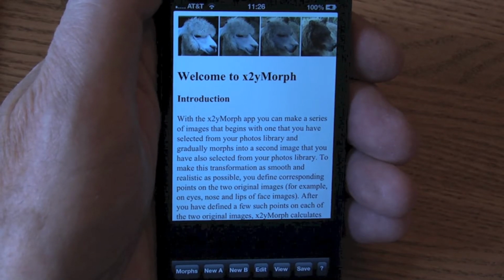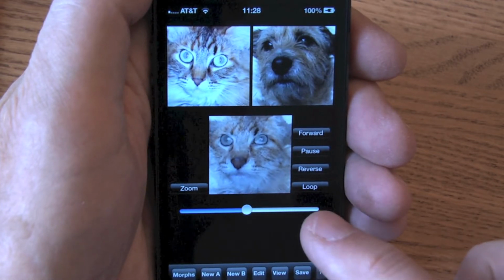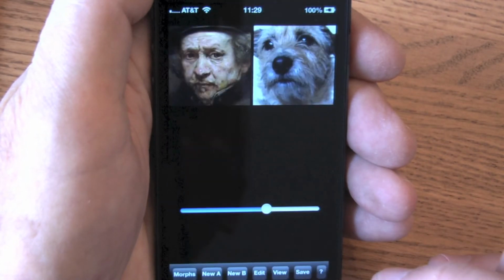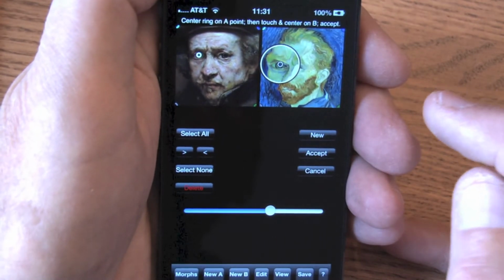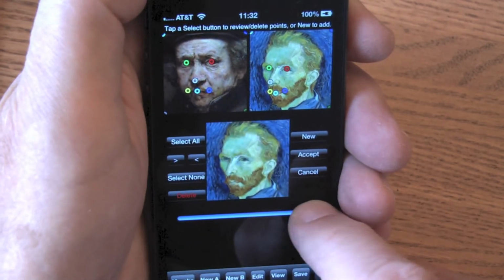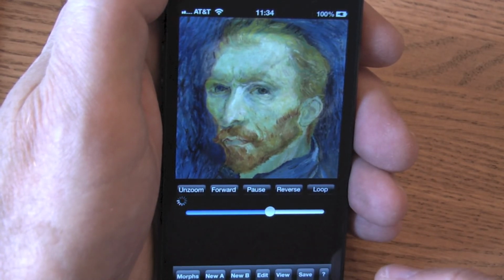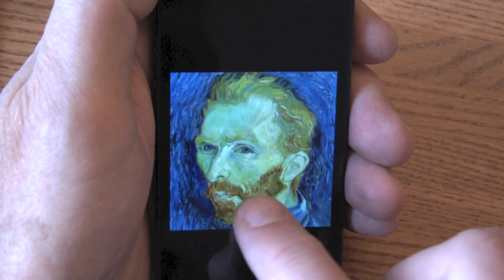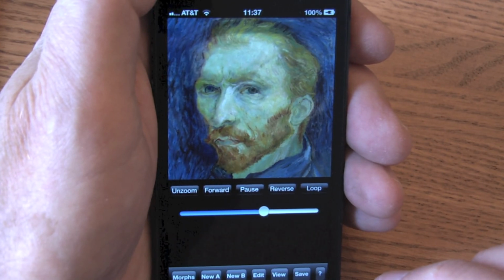x2yMorph V2.2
This video demonstrates Version 2.2 of the x2yMorph app for the Apple iPhone, iPod Touch and iPad.  This app is now available on the Apple App Store.

-Tom Lindquist, October 18, 2012